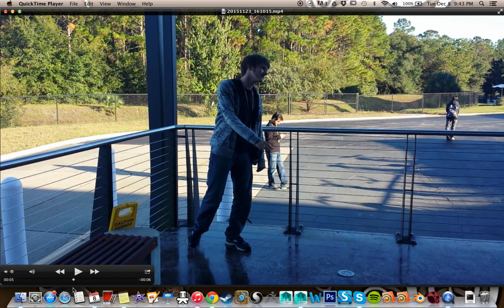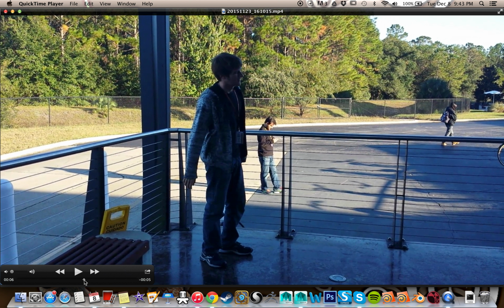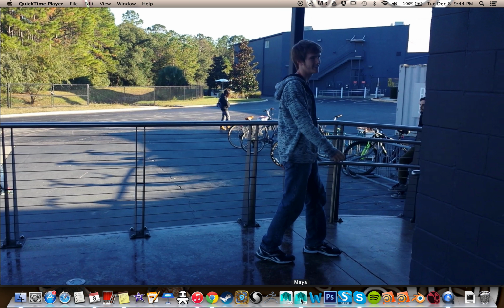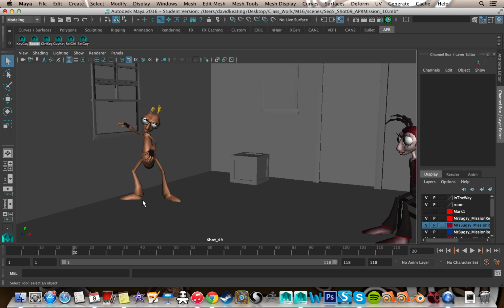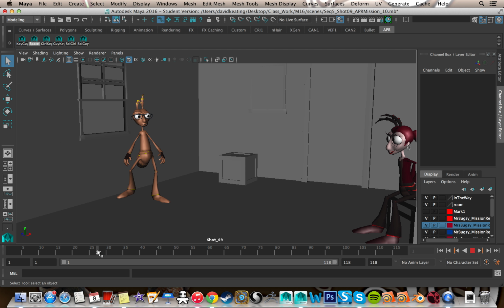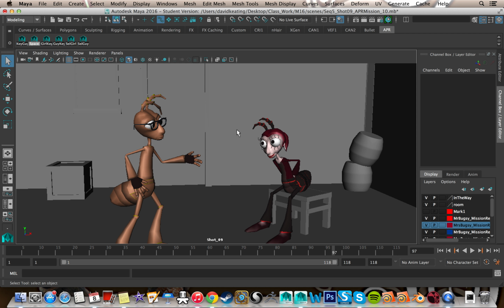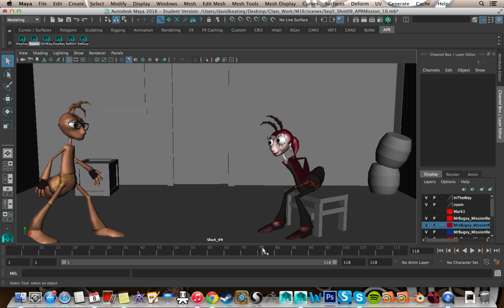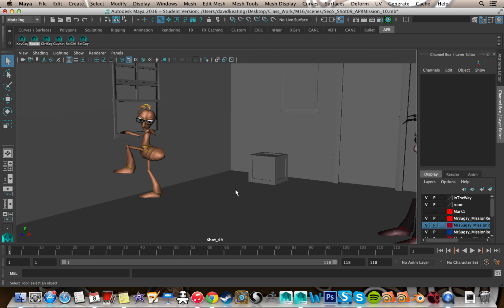Animation Production Vlog #2